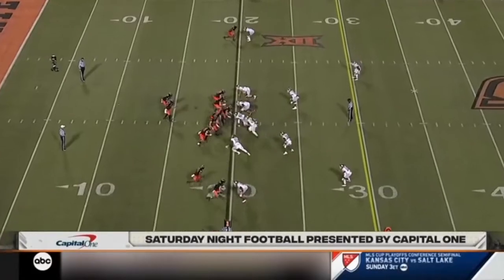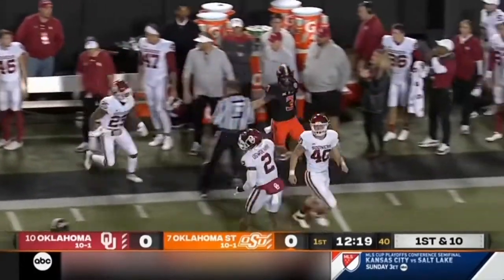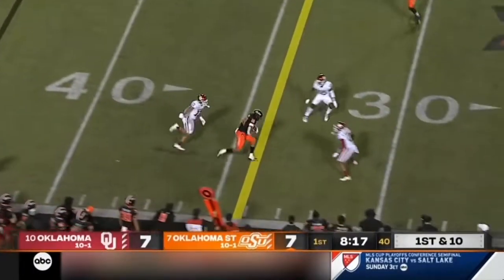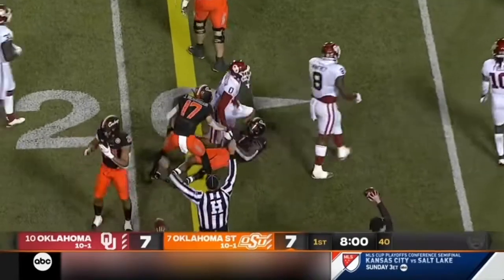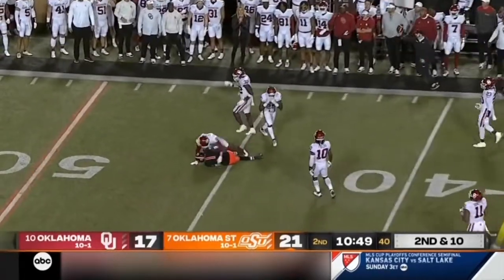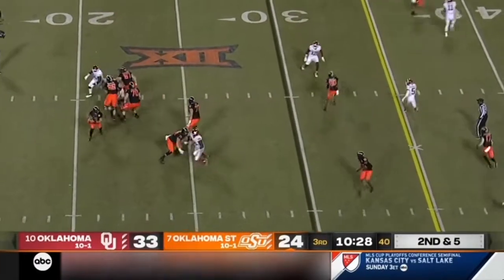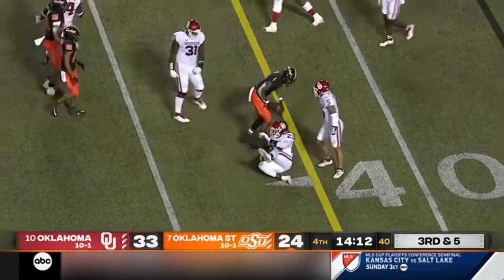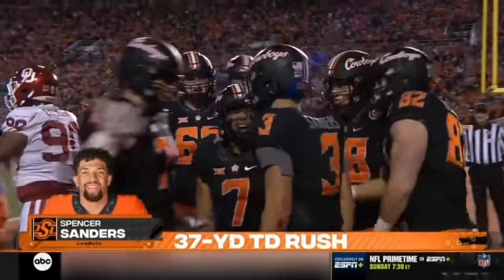Spencer Sanders 2021 CFB Game Highlights vs Oklahoma | CR Highlights